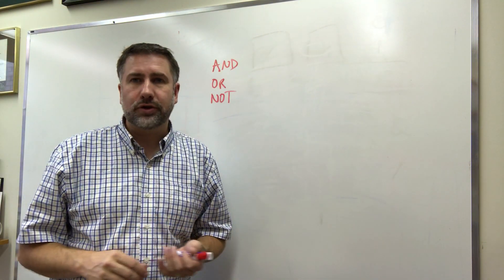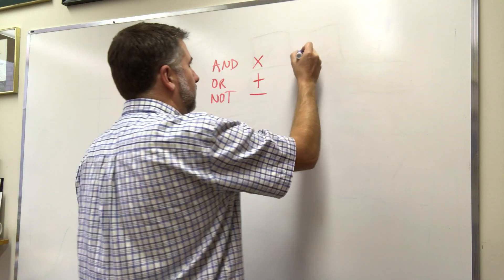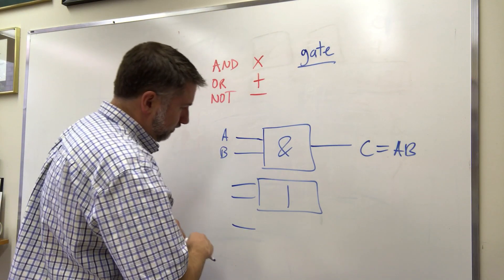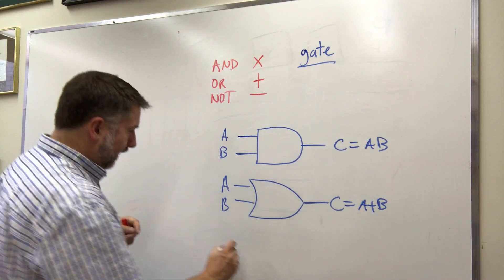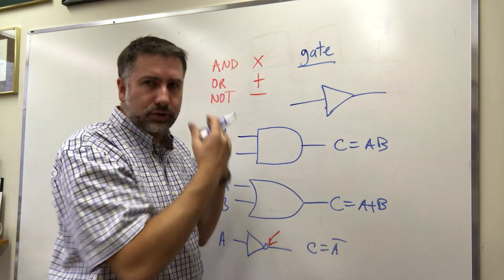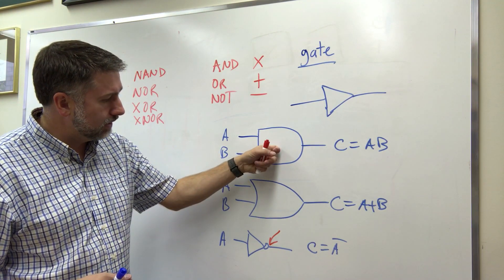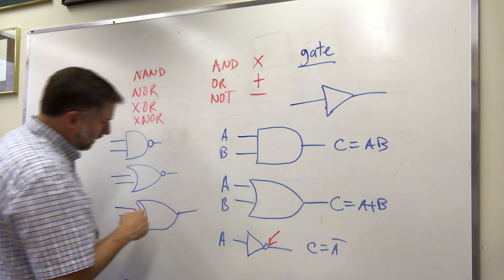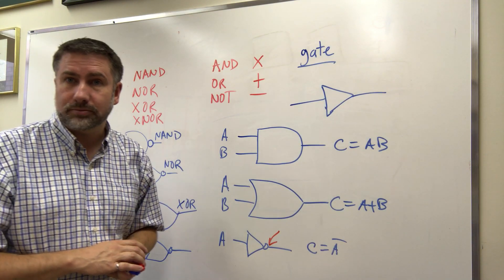gates 2 and or not xor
The logic behind the four basic types of logic gates.